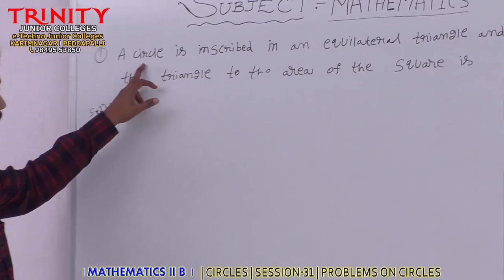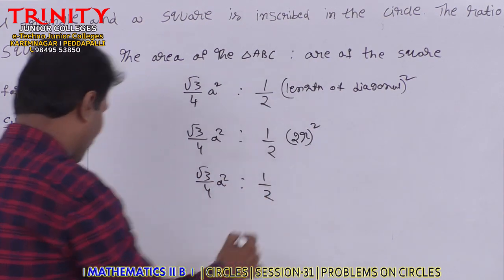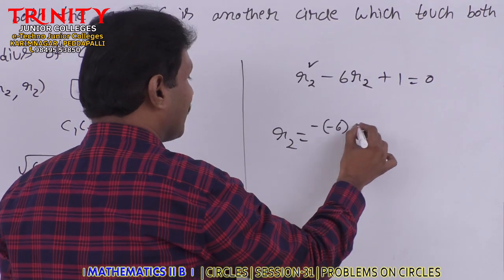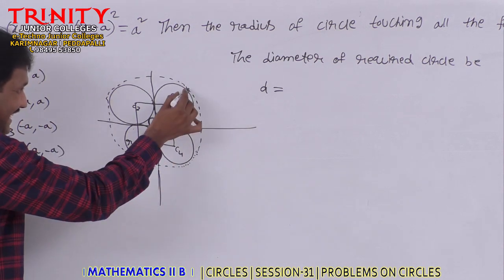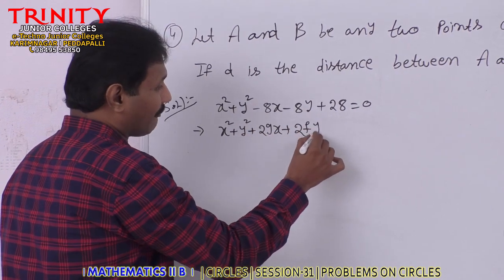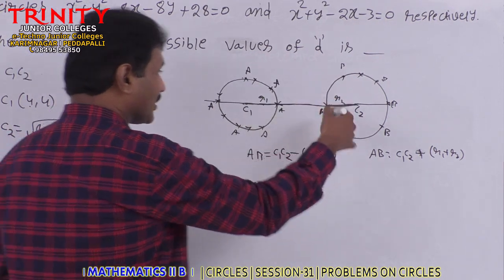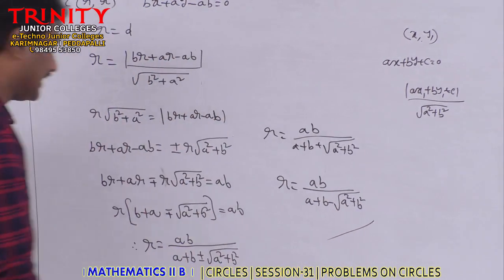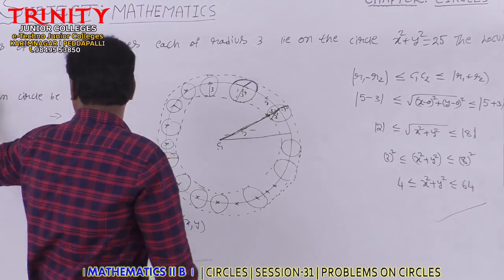MATHEMATICS II B | CIRCLES | SESSION-31 | PROBLEMS ON CIRCLES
TRINITY JR. COLLEGE | KARIMNAGAR I PEDDAPALLI